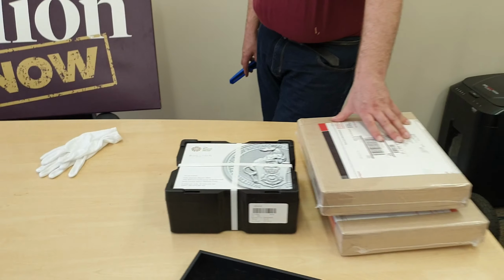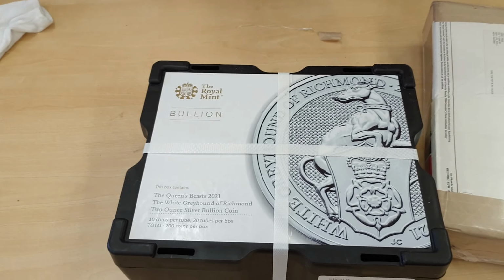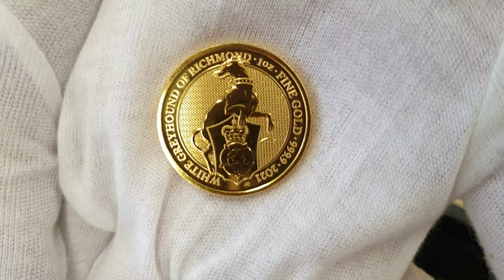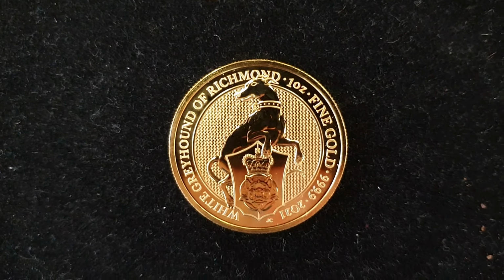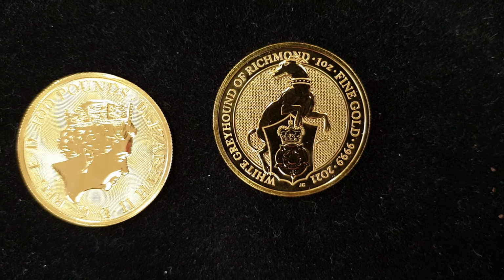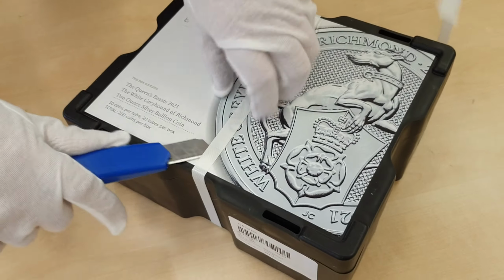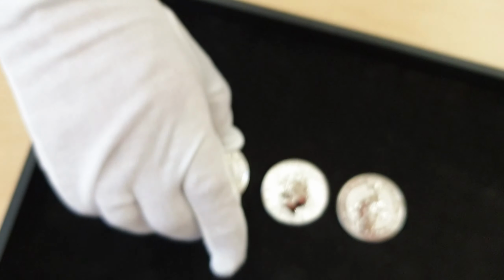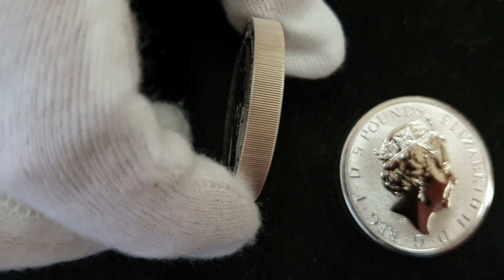2021 Queens Beasts GREYHOUND Gold & Silver UNBOXING!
Unboxing the 2021 Queens Beasts "White Greyhound Of Richmond" gold and silver coins from the Royal Mint.

227 Collins St
Melbourne